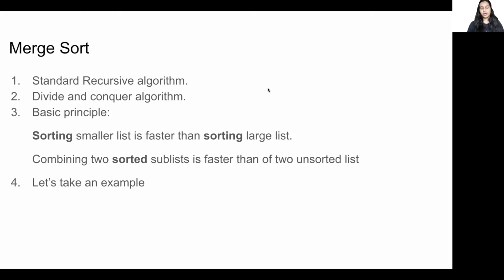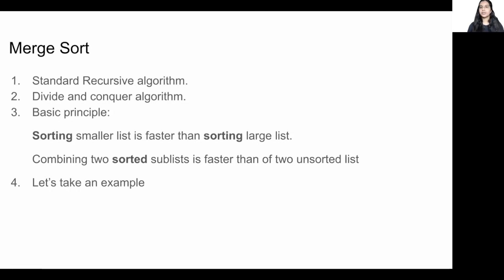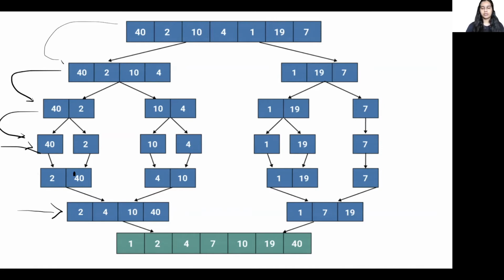Merge Sort Algorithm | Easy explanation using an example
Merge sort is an efficient sorting algorithm which performs sorting using divide and conquer strategy and motivates recursive solving.